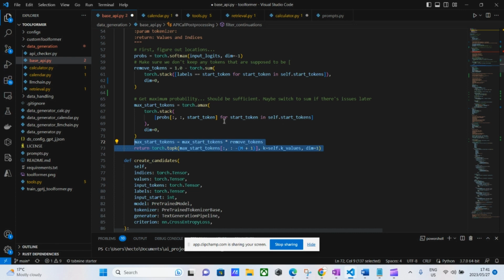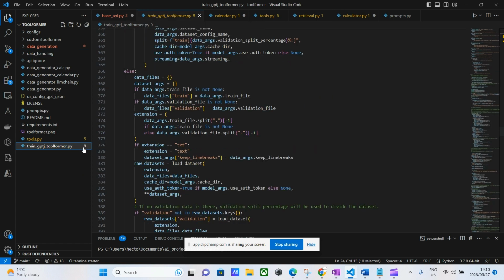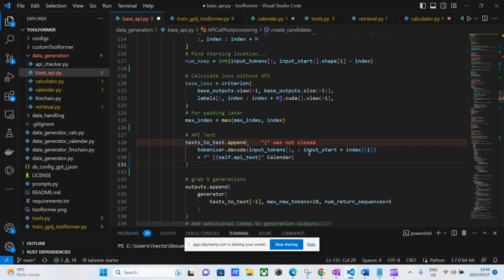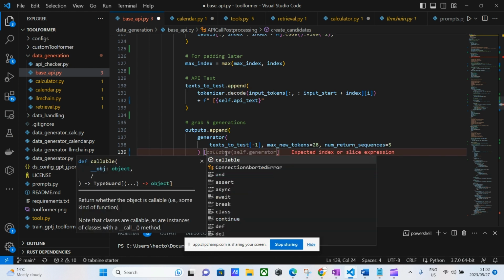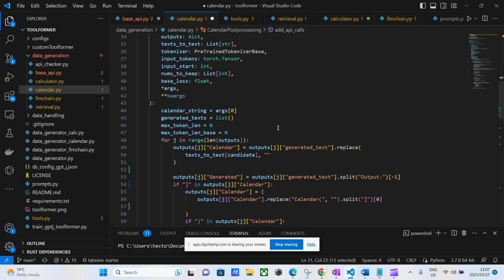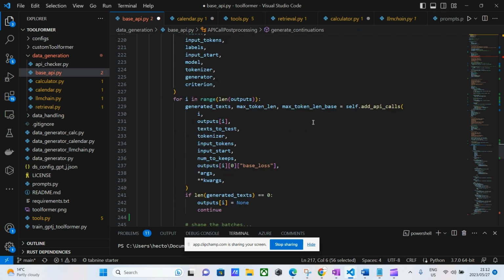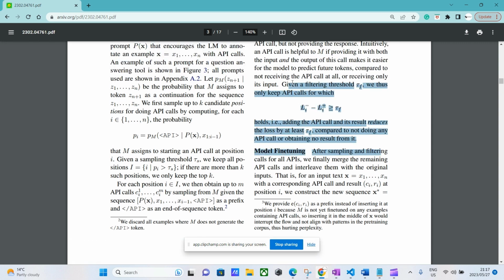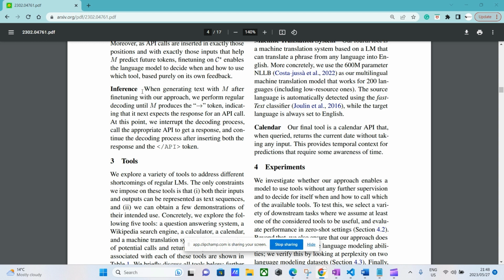Tool Former Source Code: LLM using API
In this video, we cover toolformer source code and research paper.

Thanks to ConcetOfMind ❤️